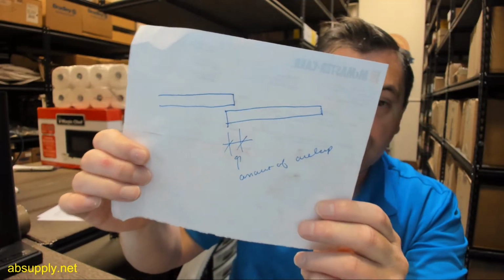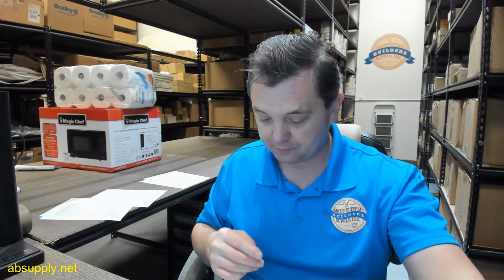What is Bypass Door Overlap?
This video explains the concept of bypass door overlap.